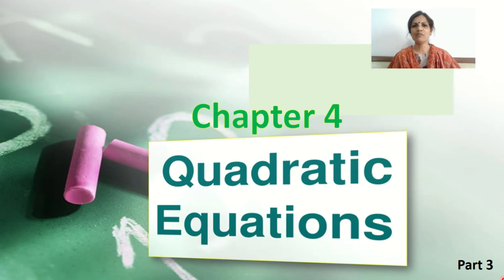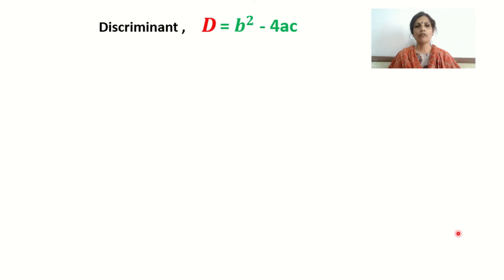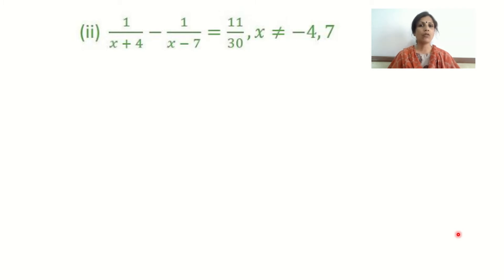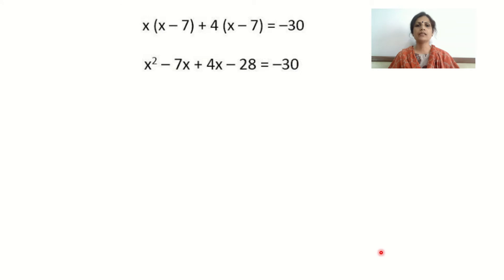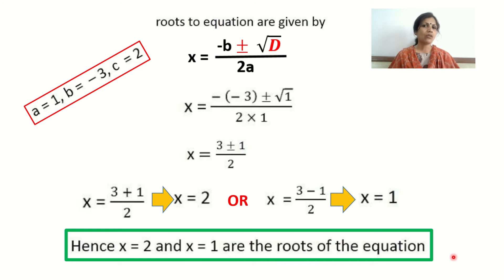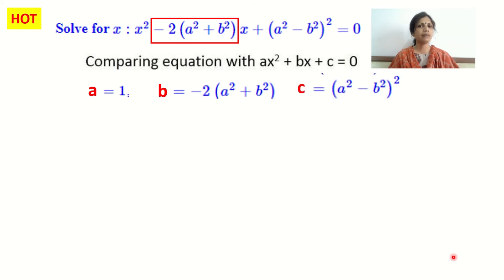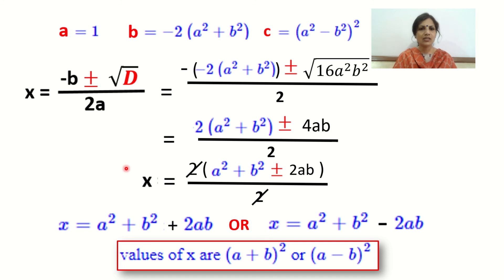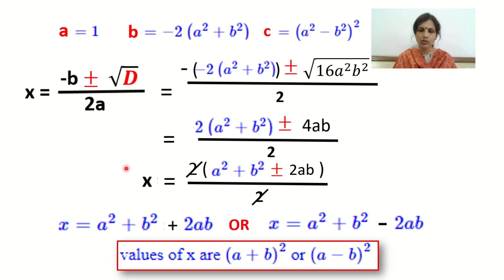Class 10 mathematics chapter 4 quadratic equations part 3 03 11 2020